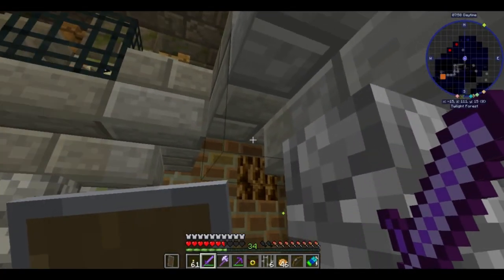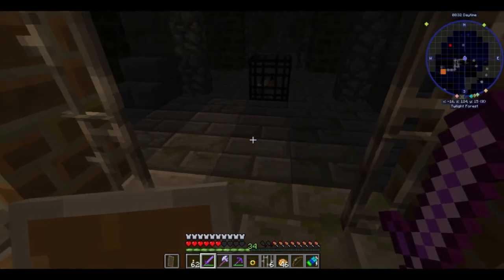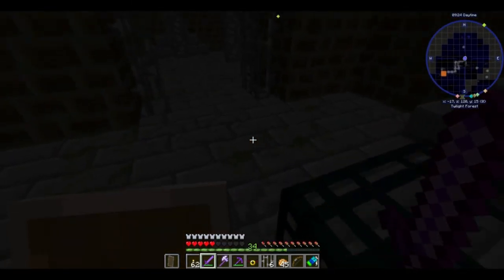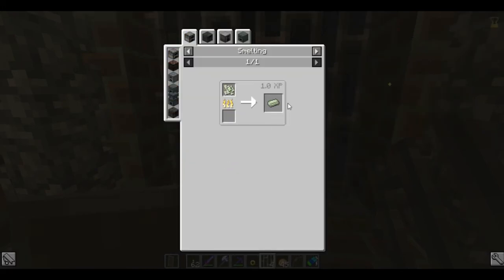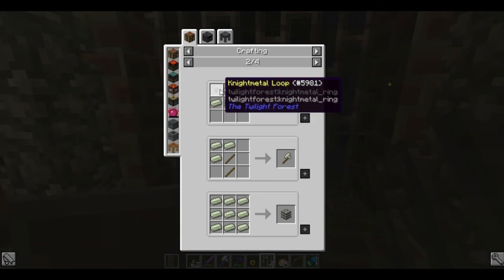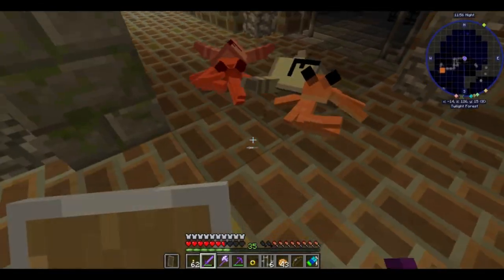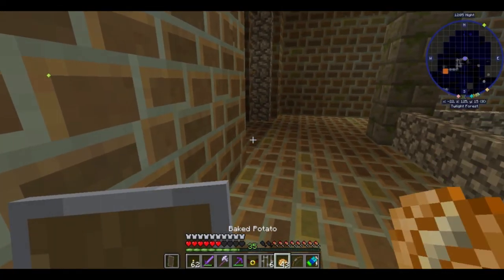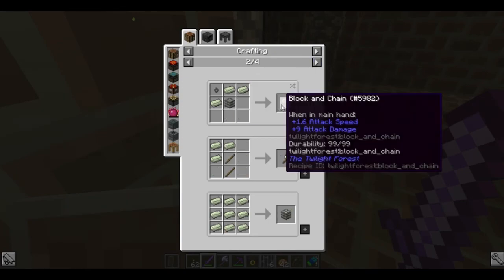Minds of insanity season 3 Beta episode 48 singleplayer!!!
All credits go the appropriate mod authors and music creators